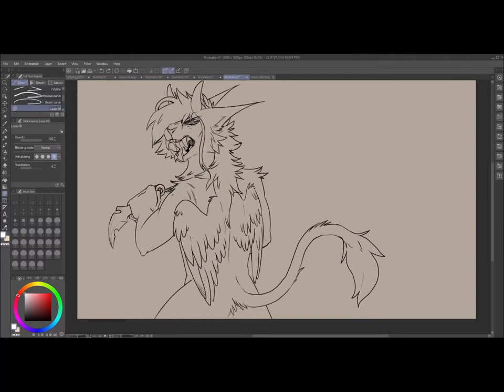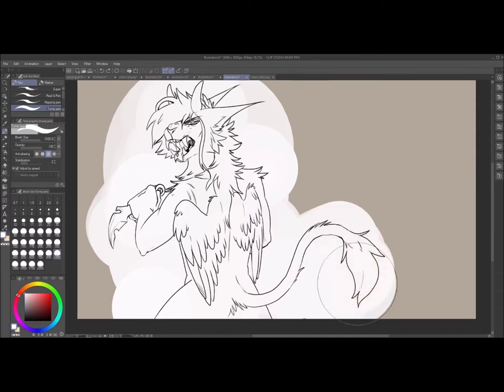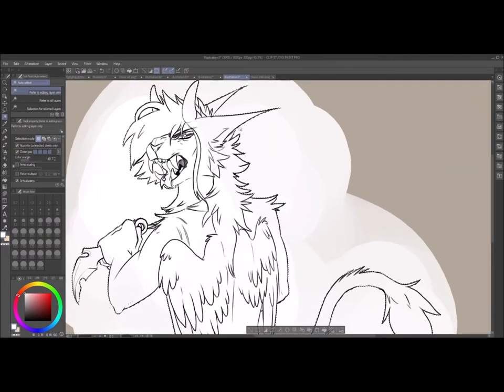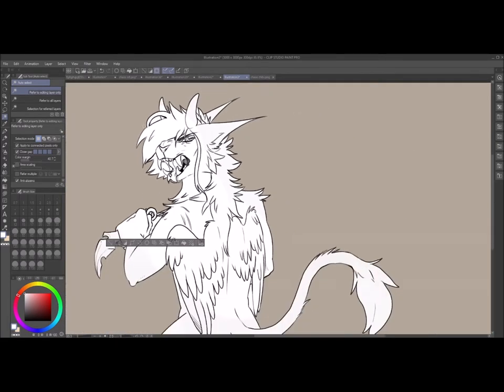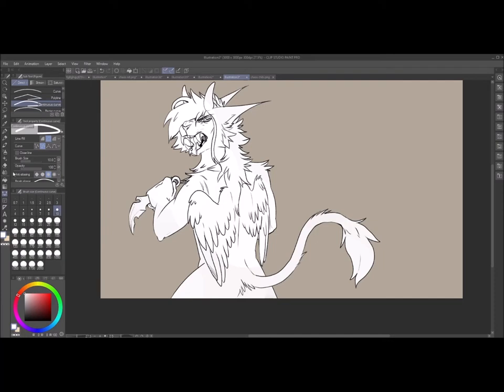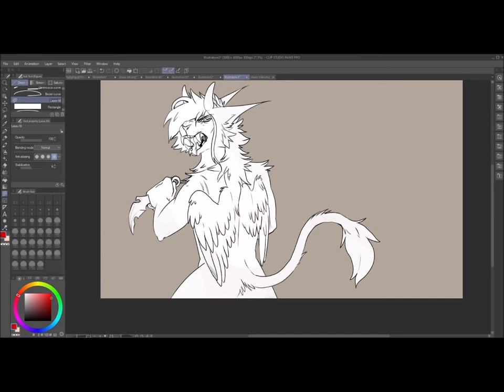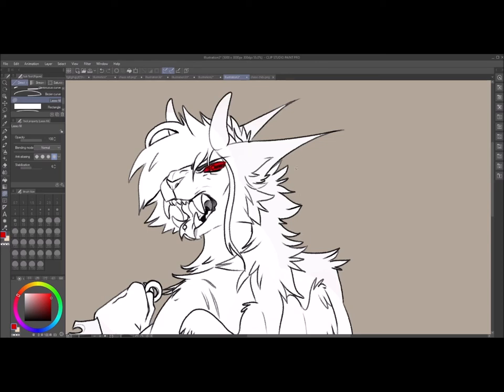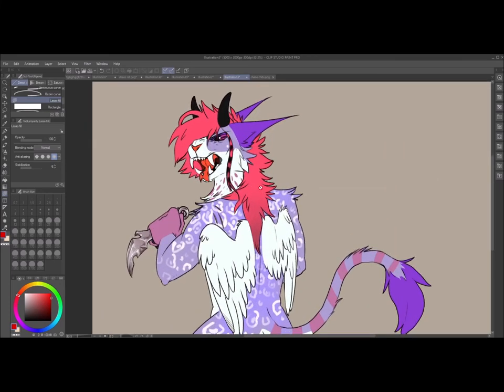How To Easily Color In CSP (lazy edition)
hi there! sorry the video quality is a little funky.. i tried really hard to be able to even make this and it just shat on me!